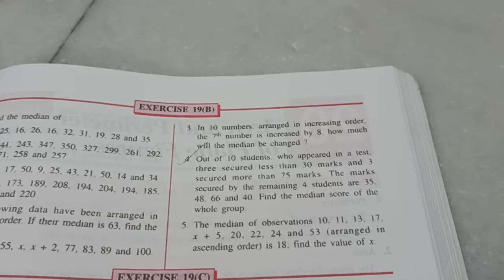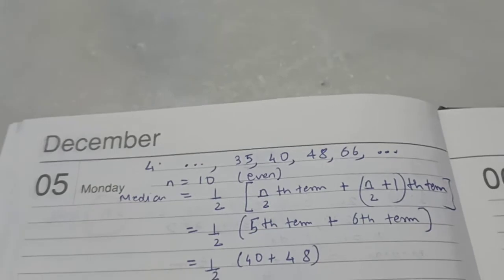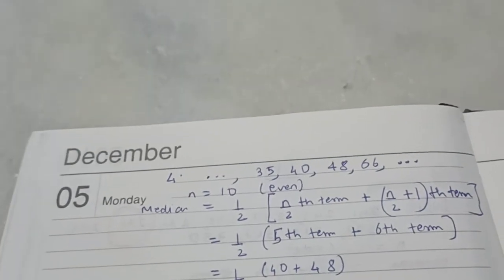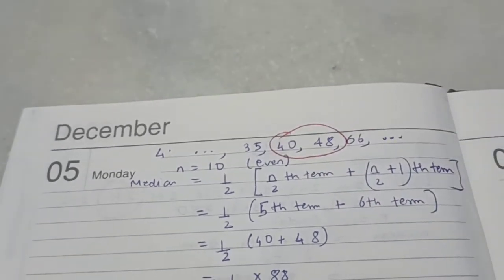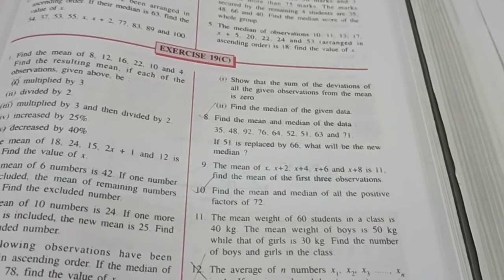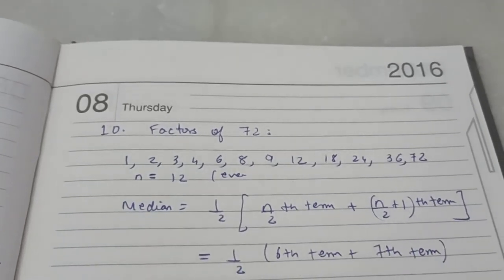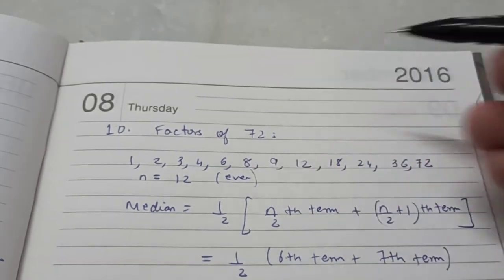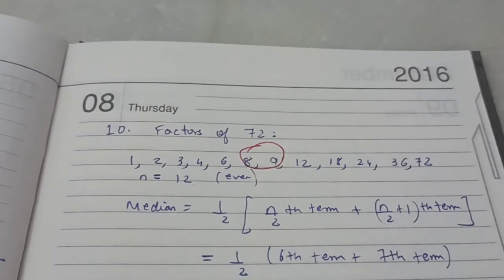9th std. ICSE Math ch. 19B, 19C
Hi,
This video has an explanation of 9th std. ICSE Math ch. 19B, 19C.